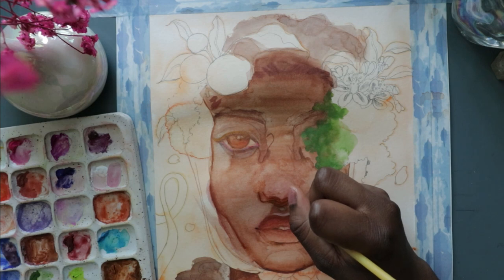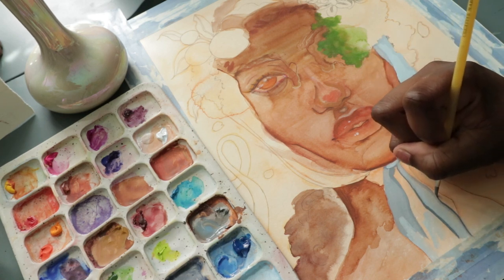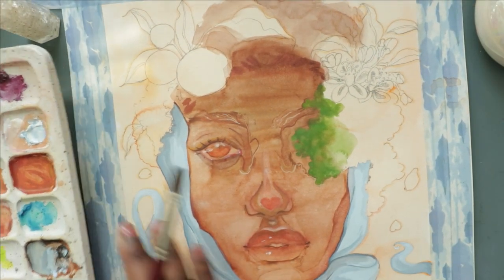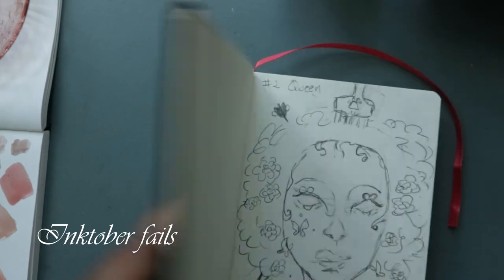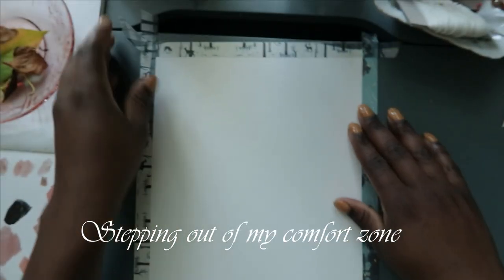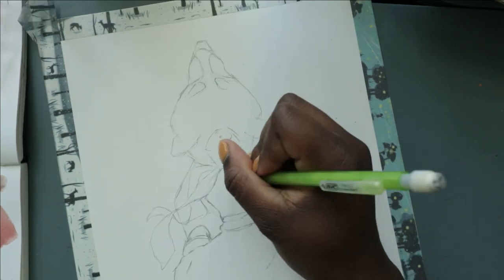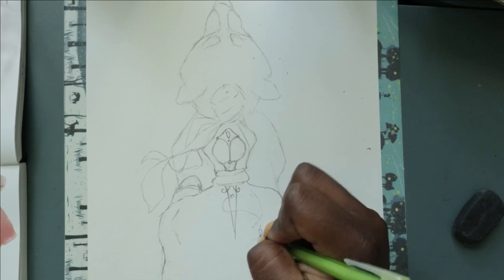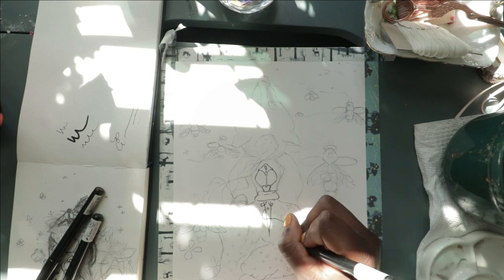Holding Back 3 Months Of Art | ⭐Art Vlog 006 ⭐ Its been a long year...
It feels so good to finally get this video out to you all. I've edited this video twice, trying to figure out what I wanted to share. I've been feeling pretty down about my videos, I want them to look a certain way and I'm unsure how to achieve it right now, so I've been holding off making videos and editing for a long time.  I have new art goals I would love to share in the upcoming videos and I hope to improve my video-making skills too.

✦Music✦
Where I Get My Music: Epidemic sounds

✦ART SUPPLIES✦

🌟 Paints
M. Graham Gouache Primary set

Holbein Acryla Gouache Mixing Set

Mijello Mission Gold Watercolors

Daniel Smith Introductory Watercolor

Porcelain Mixing Dish

How I hold my palettes

🌟 Paper
Arches Watercolor Paper Pad Hot Press

Canson XL Series Watercolor Pad

Fabriano Studio Cold Press Watercolor Pad

Fabriano Studio Watercolor Pad, Hot-Press

🌟 Brushes
Filbert Paint Brushes

Watercolor Squirrel Hair Paint Brushes

Trekell Synthetic Watercolor Brushes